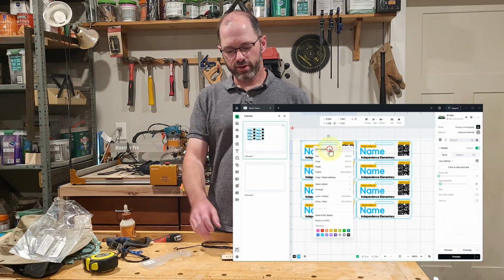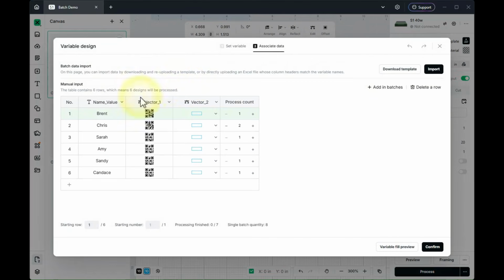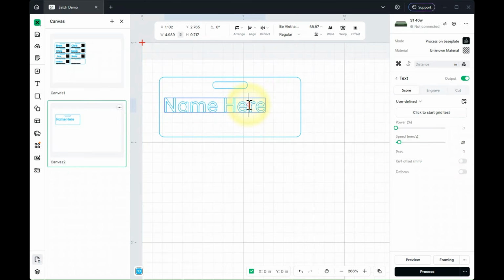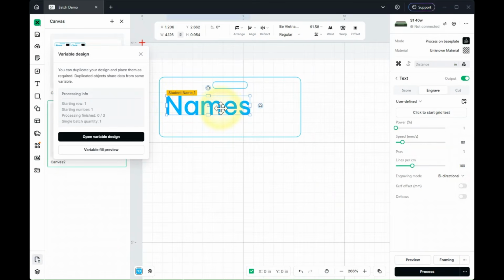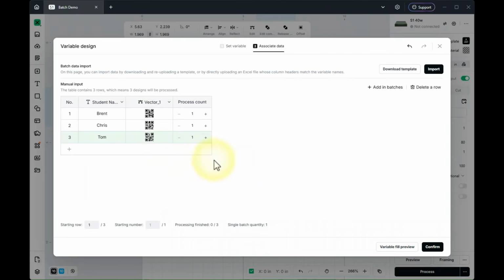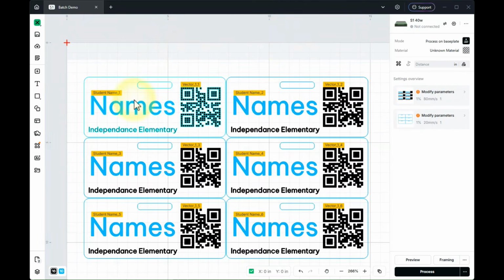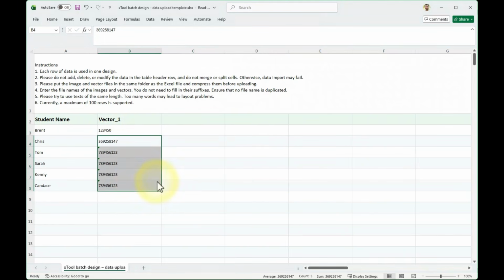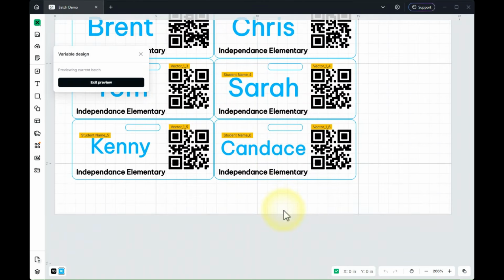xTool Studio 1.8.14: How to Use Variables for Batch Jobs (Name Badges + QR Codes Tutorial)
In this video, I walk you through one of the most powerful new features in xTool Studio 1.8.14 — the ability to set objects as variables. This update makes batch jobs incredibly easy, especially when you’re creating lots of similar items that each need unique text, numbers, or QR codes.

To demonstrate the feature, I build a full classroom name badge project with:

Variable student names

Variable QR codes (student IDs)

Static school text

A grid array to duplicate the badge layout

An optional Excel import for large batches (20–50+ items)

You’ll learn how to:

Convert text and QR codes into variables

Build a variable table and set custom values

Use the grid array to generate multiple badges

Import an Excel file to automate large batches

Preview your variable-filled project before engraving

This workflow is perfect for:
✔ Teachers
✔ Schools
✔ Makers selling personalized items
✔ Anyone producing large batches with unique content

I’ve also uploaded the badge template on Atom so you can download it and customize it for your own classroom, business, or project.